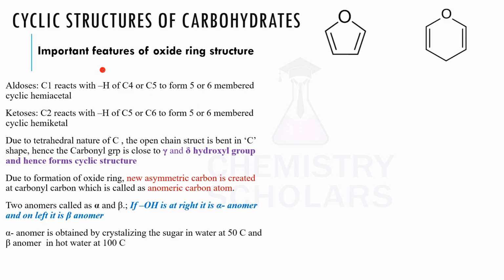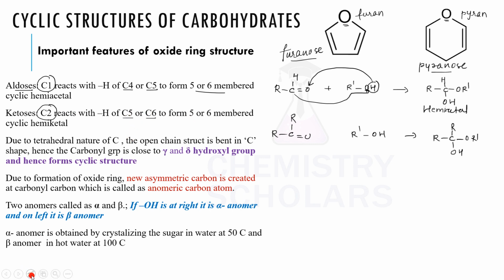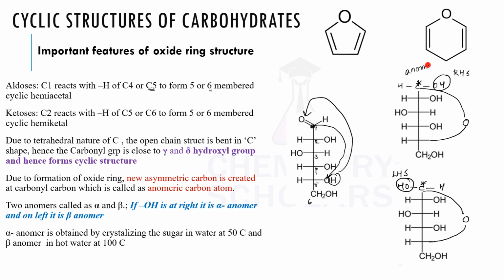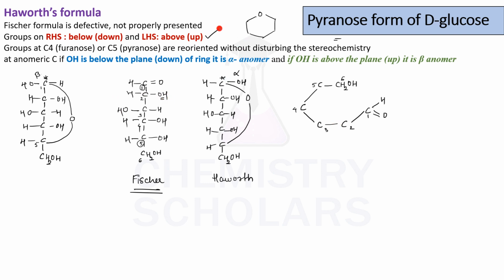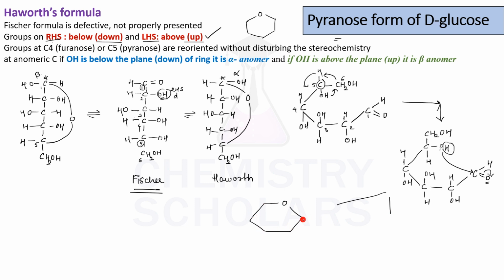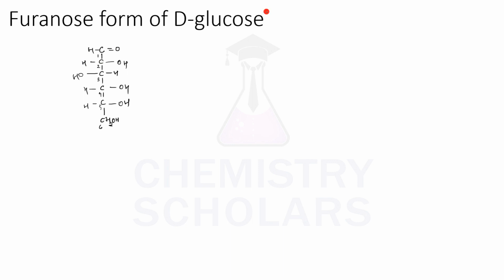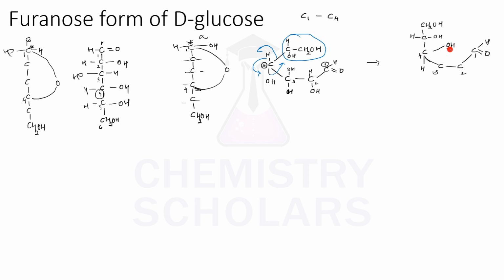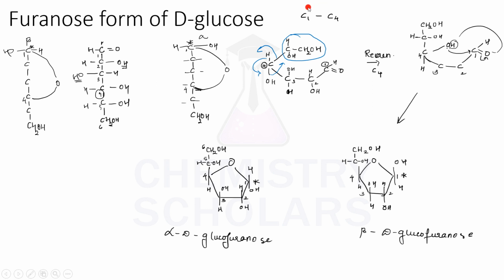Pyranose and Furanose form of D-glucose | Orientation and formation of cyclic structures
The video explains the formation of cyclic structures of carbohydrates, Why and how they get converted from Fischer to Haworth projection formula by orientation of Carbon atoms.